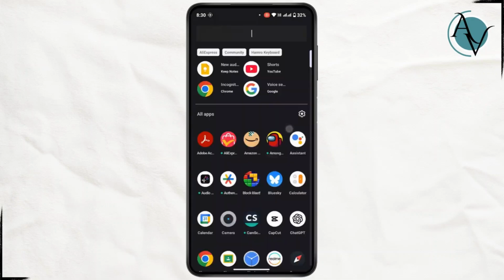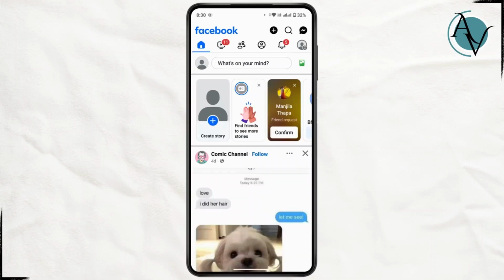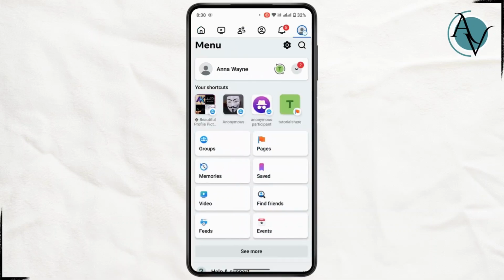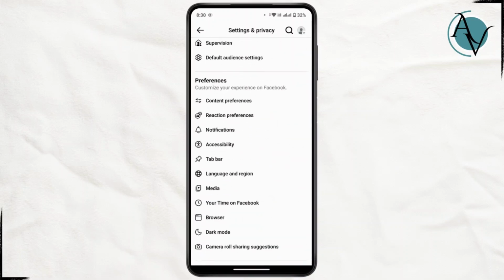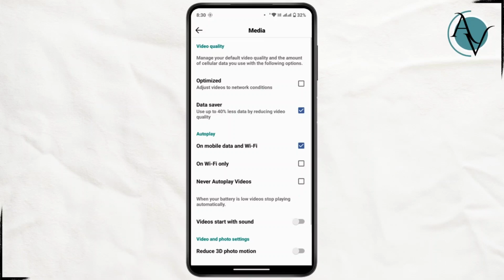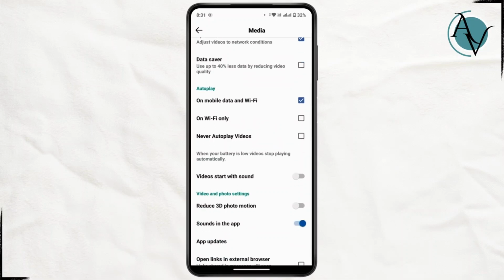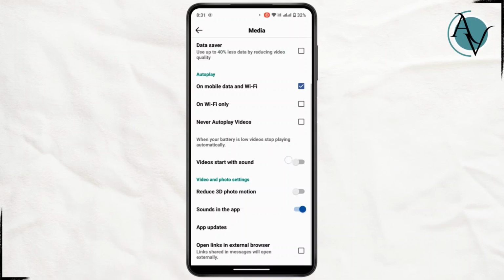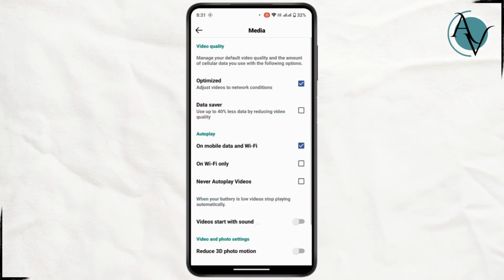How to Upload High Quality Pictures on Facebook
Learn how to upload high-quality pictures on Facebook and ensure your photos and videos look their best! This step-by-step guide will help you upload HD photos and videos to your Facebook profile, stories, and more.

In this video, you'll discover how to upload high-quality pictures on Facebook, including the best settings to ensure your images remain sharp and clear. You'll also learn how to upload high-definition videos to Facebook and Facebook stories.

0:20 Step 1: Preparing Your Photos for Upload
0:50 Step 2: Uploading High-Quality Pictures to Facebook Profile
1:15 Step 3: Uploading HD Photos and Videos to Facebook Stories